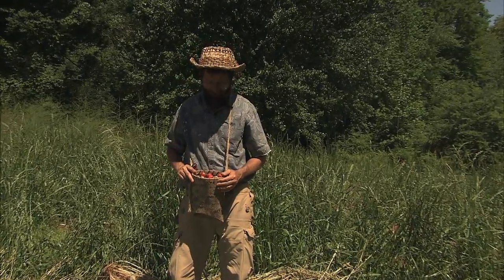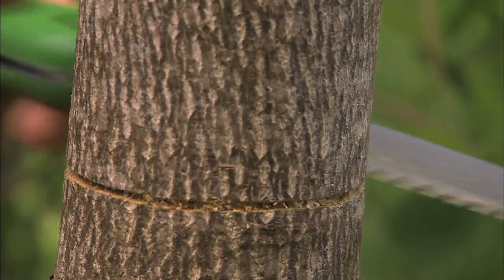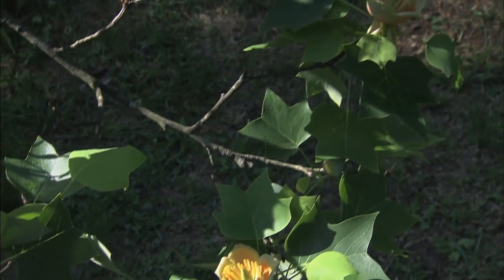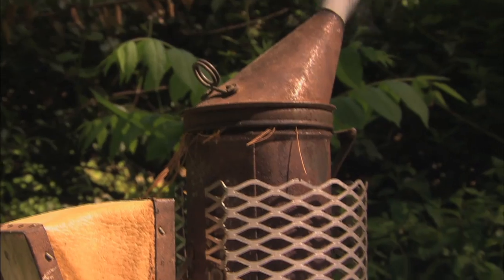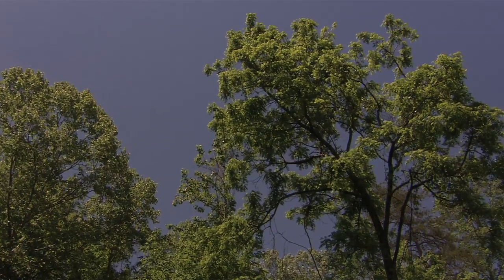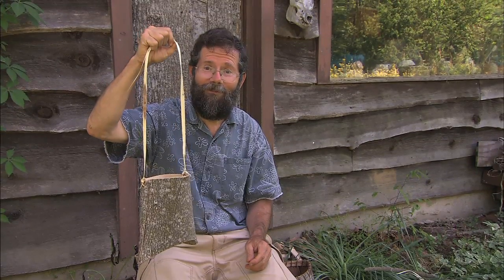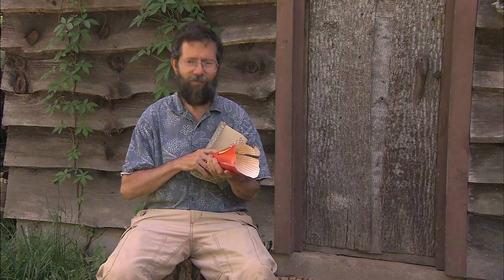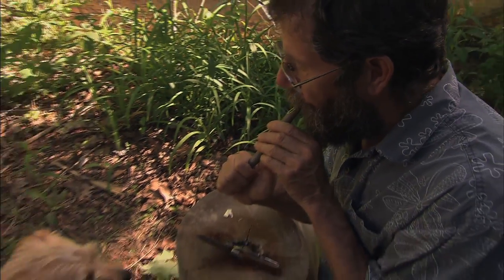Poplar Appeal Doug Elliott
Catch the entertaining perspectives of naturalist and storyteller Doug Elliott. Produced by Our State magazine and UNC-TV, with generous support from BB&T.